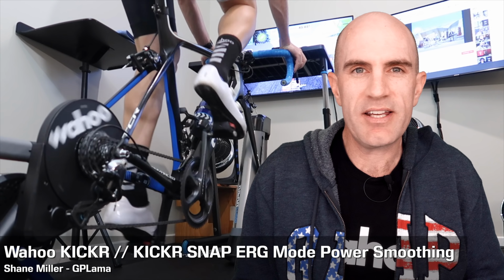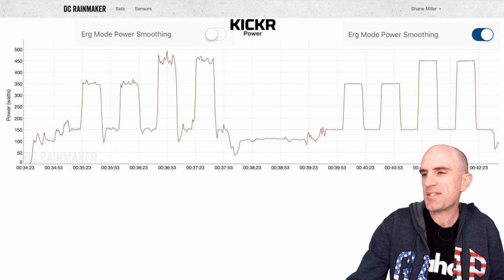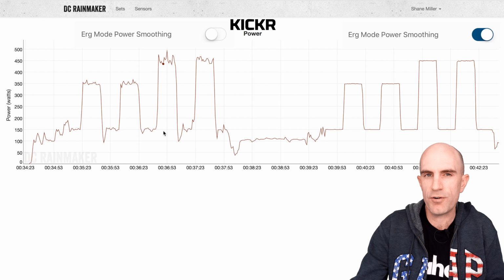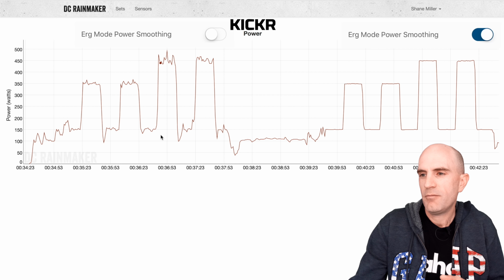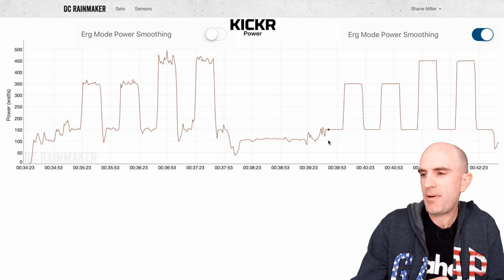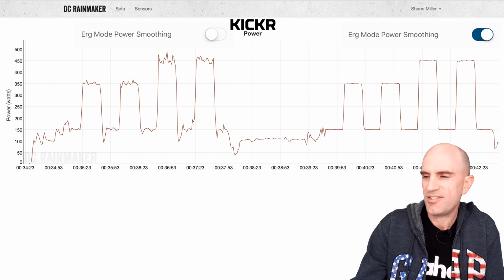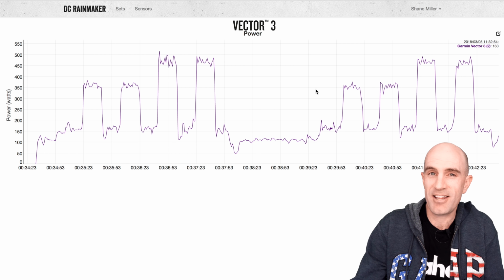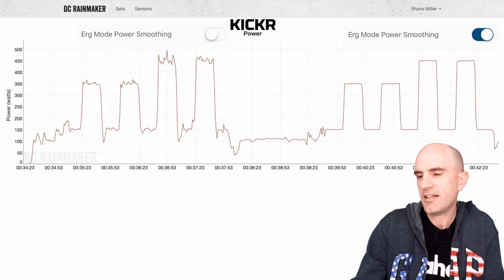ERG Mode Power Smoothing on Wahoo KICKR & KICKR SNAP Smart Trainers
If you're wondering why your ERG mode data from your KICKR or SNAP looks so damn fine... or you'd like to make it look more like a power meter, here's the setting you need to know about - ERG Mode Power Smoothing. Set within the Wahoo Fitness App.